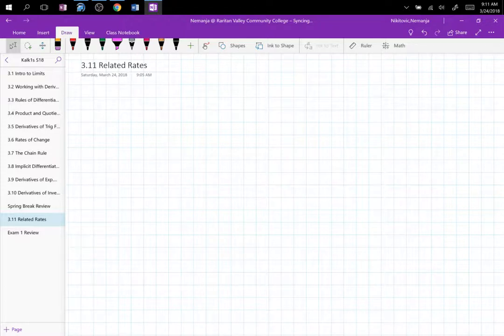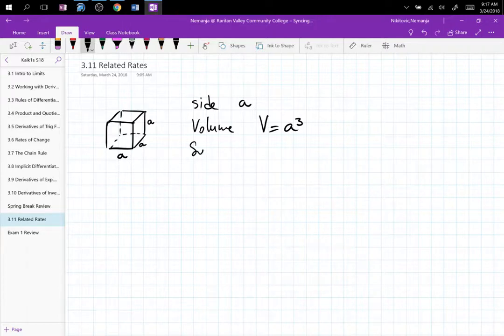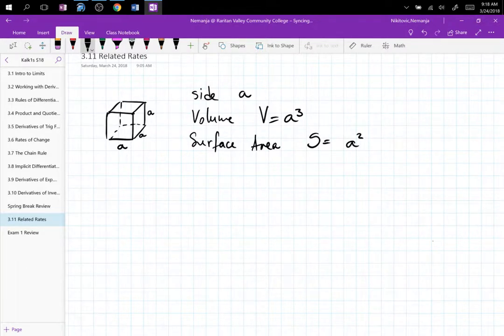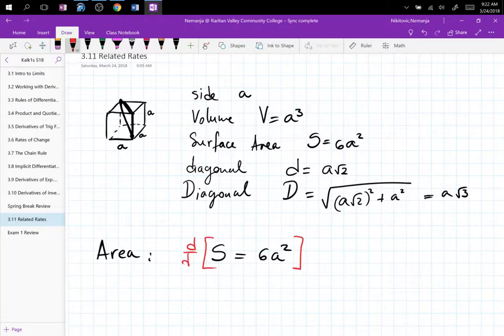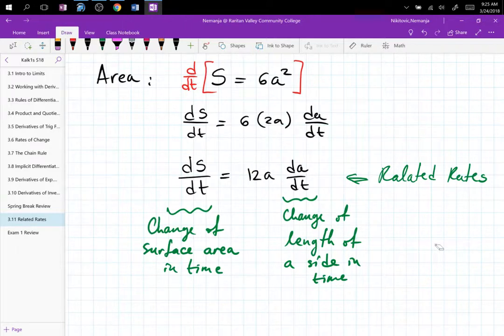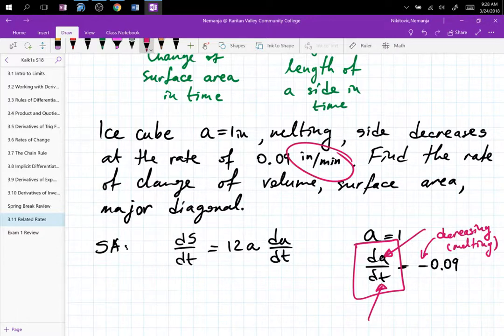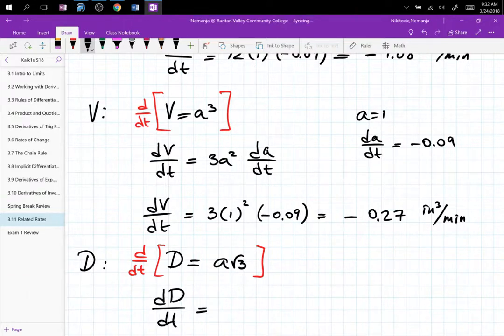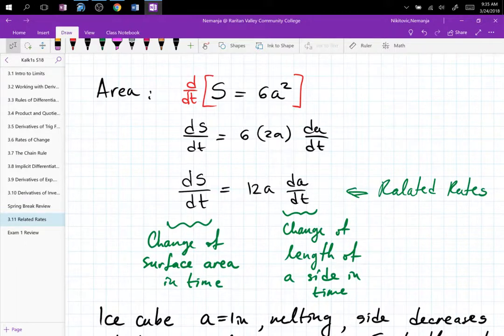Nik's Live Calculus Stream (Calculus1 3.11 Related Rates)